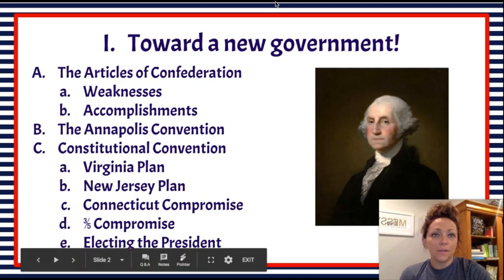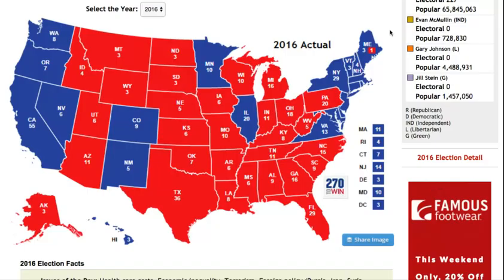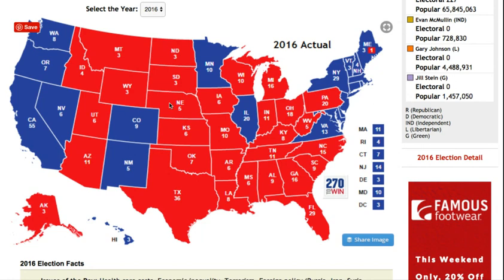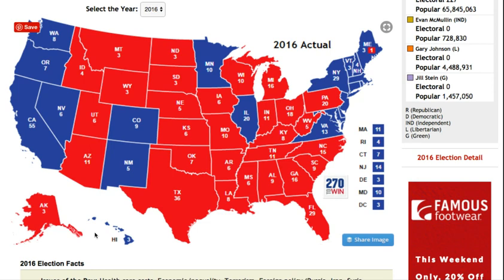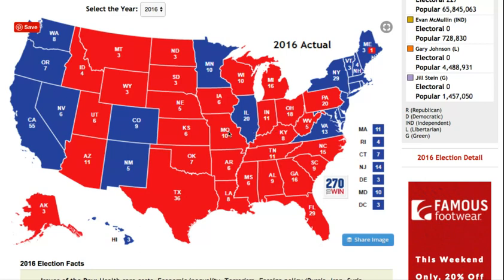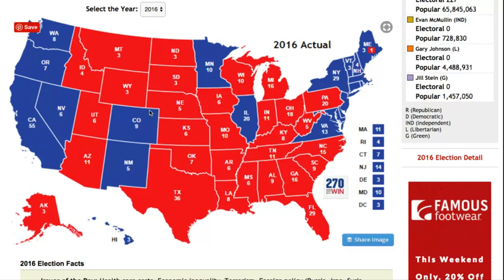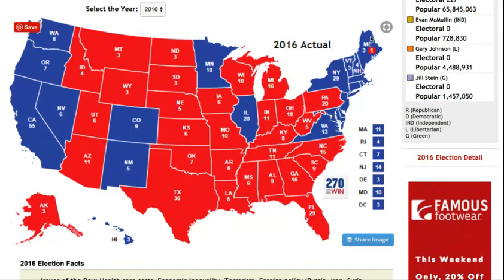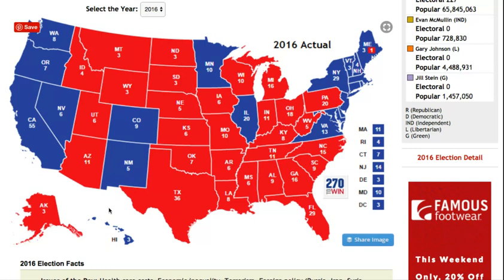US Constitution Video 2 (Electoral College)